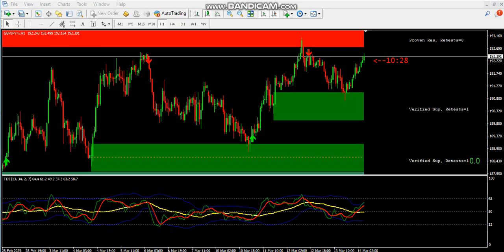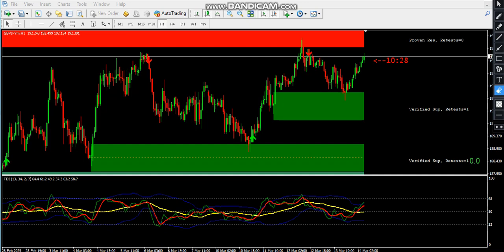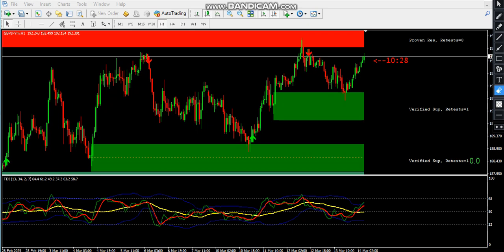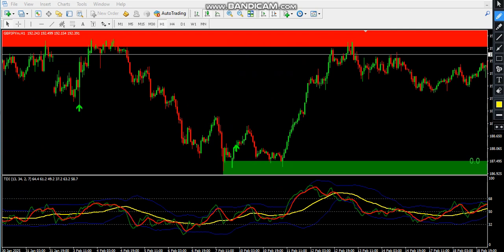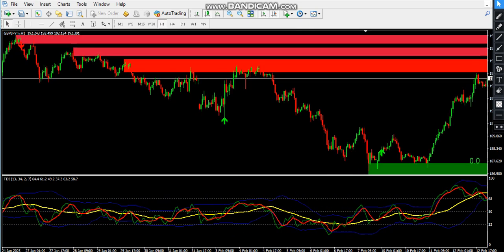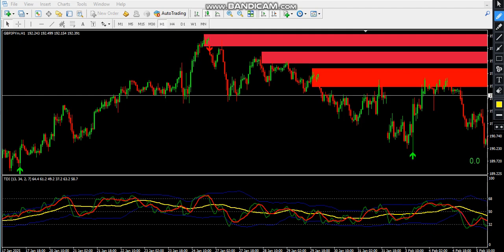Supply and Demand Trading + Non Repaint Arrows MT4